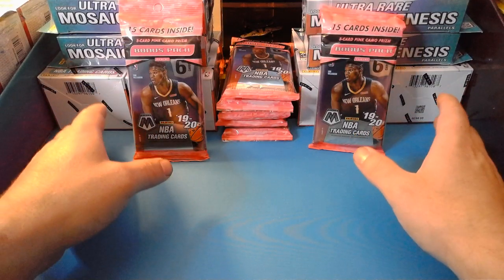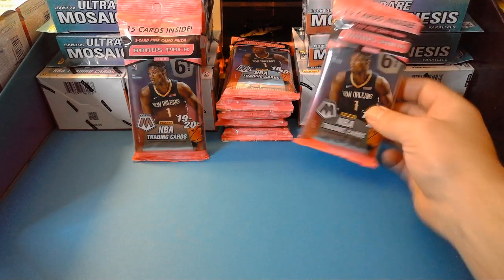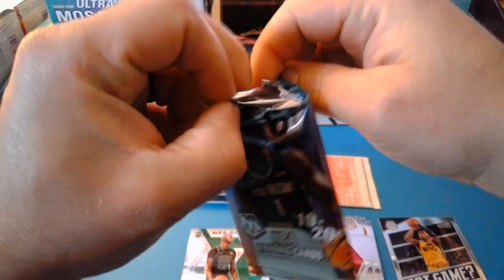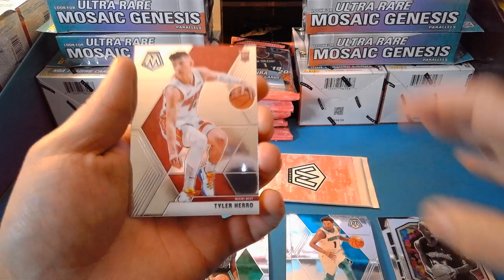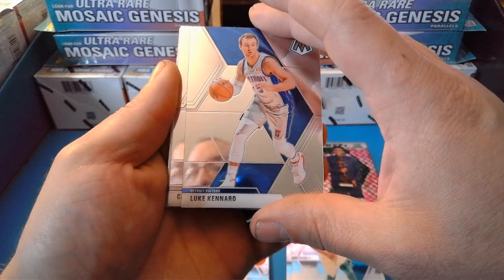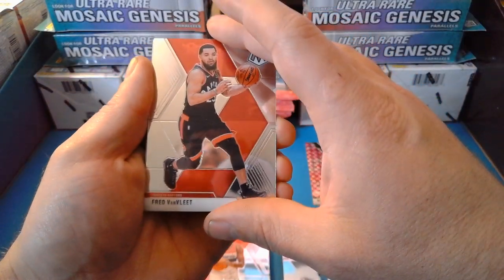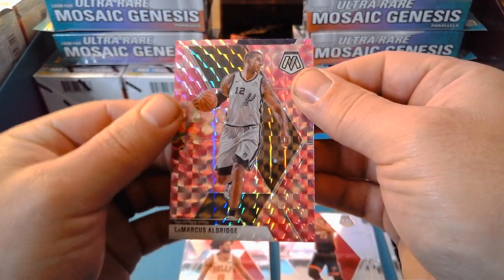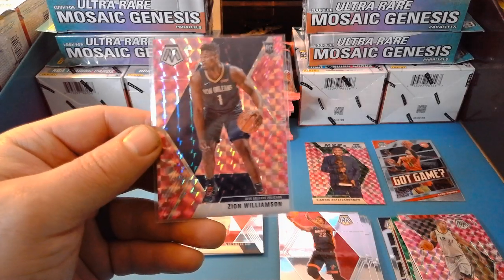Live Stream Incoming! Personal breaks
Let's get the stream packed tonight with new and current viewers!